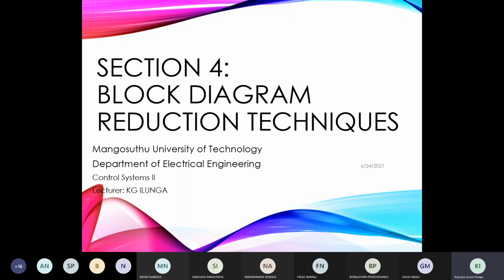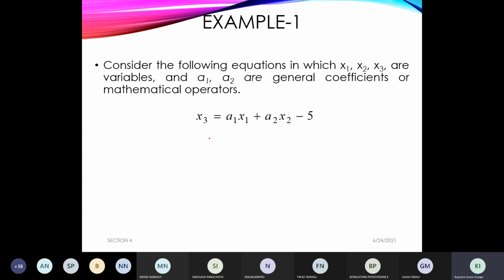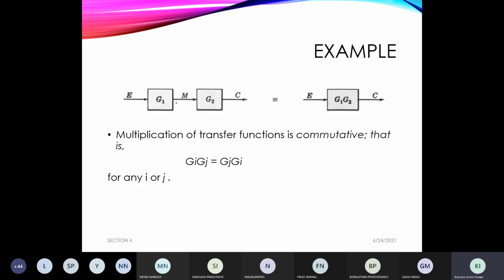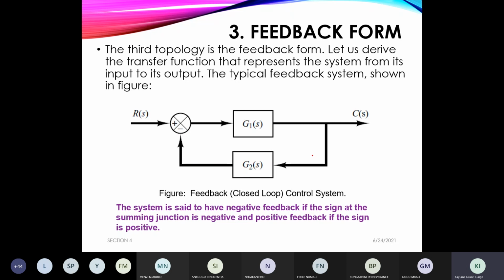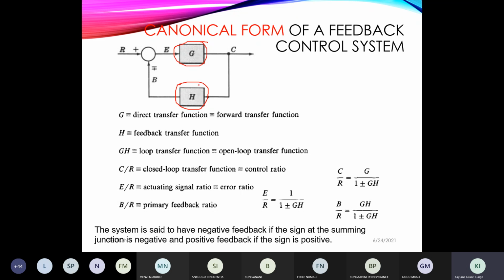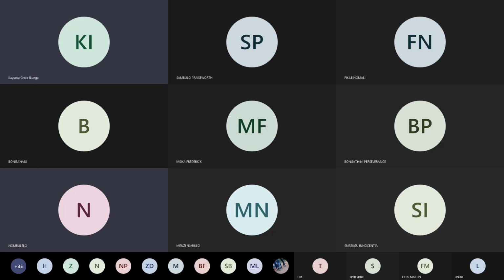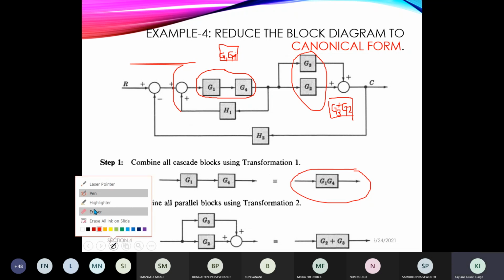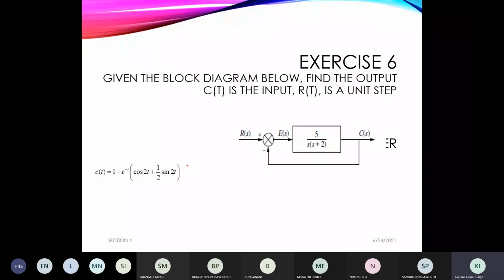Block Diagram Reduction 2 control system II